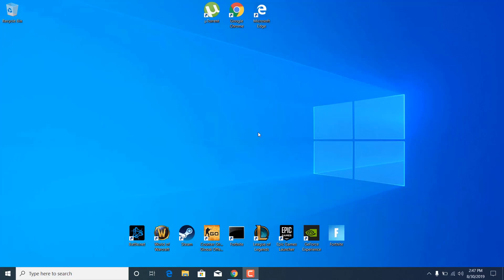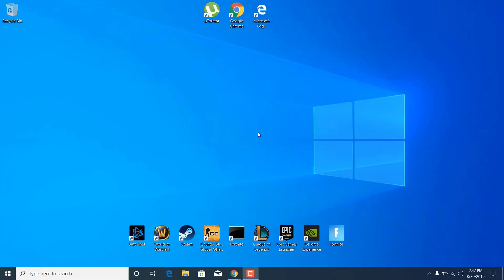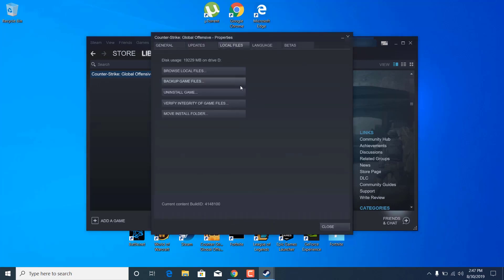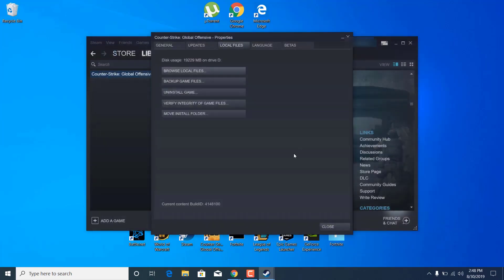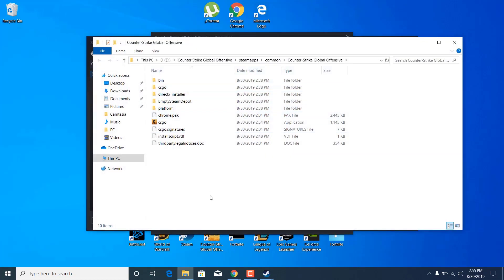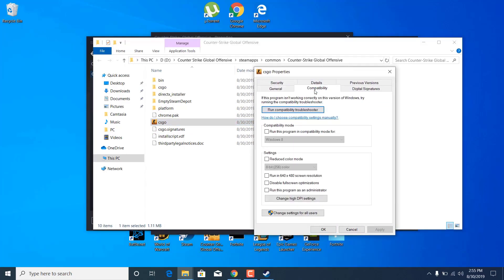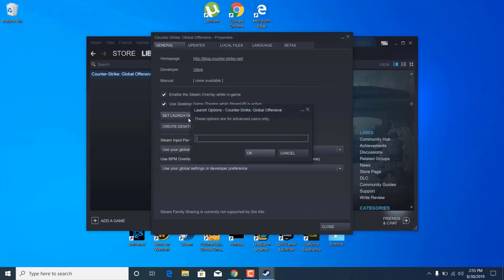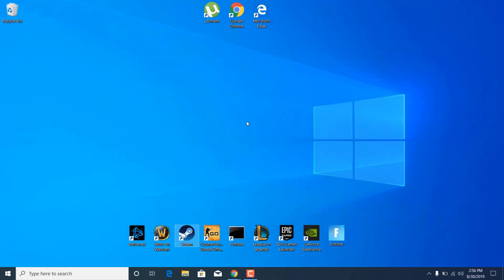FIX CS:GO CRASH 2019 ! ( STOP CS:GO FROM CRASHING )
In this video, I show you how to FIX Counter Strike Global Offensive CRASH 2019 ! ( STOP CS:GO FROM CRASHING ) !
Lower your ping with NoPing.